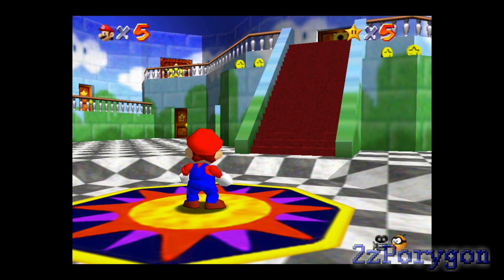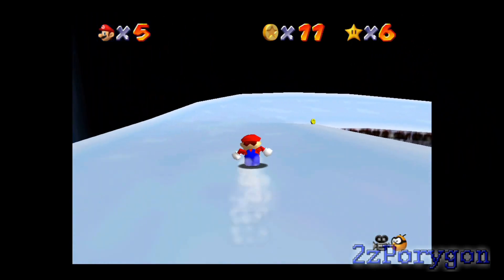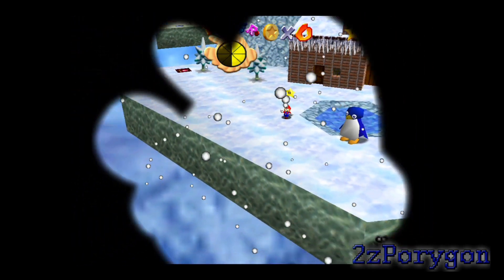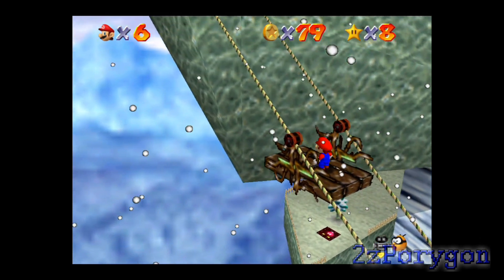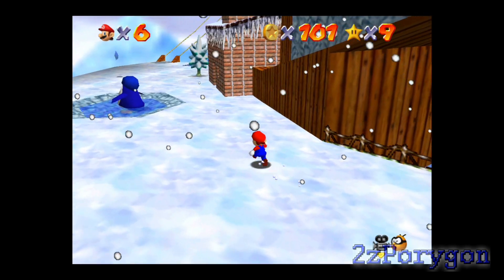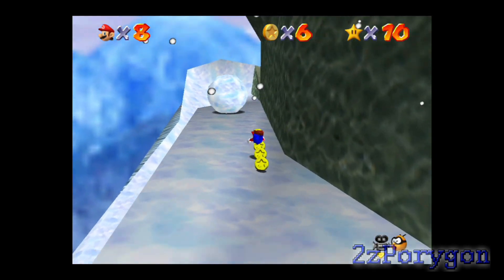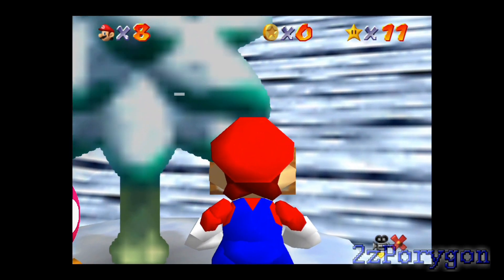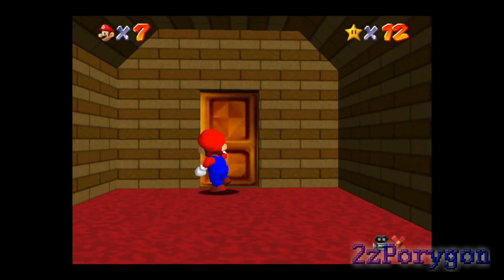Super Mario 64 (replay) part 2 - Cool Cool Mountain